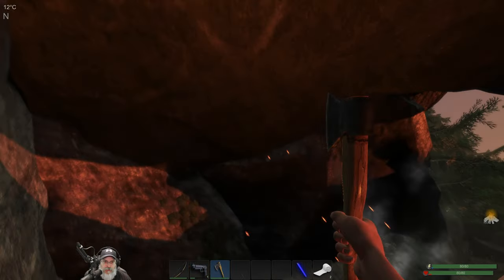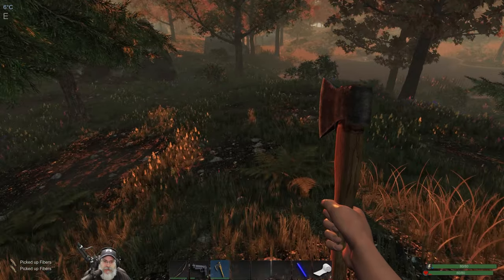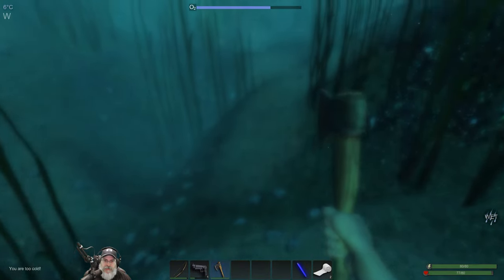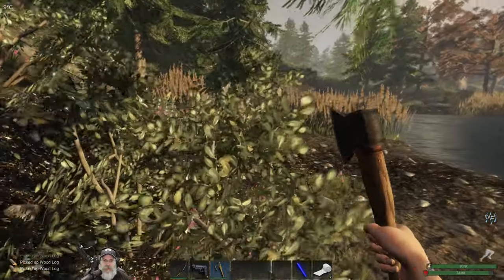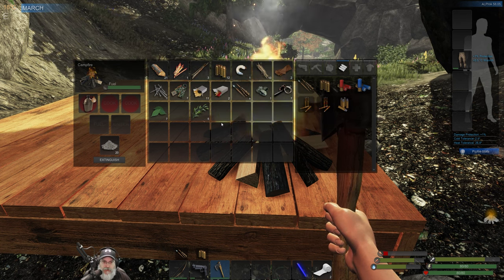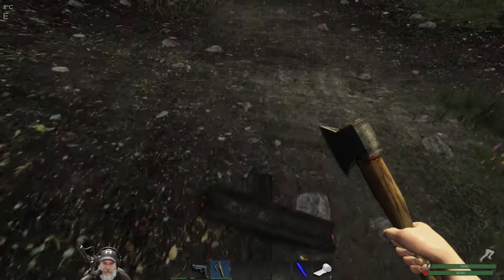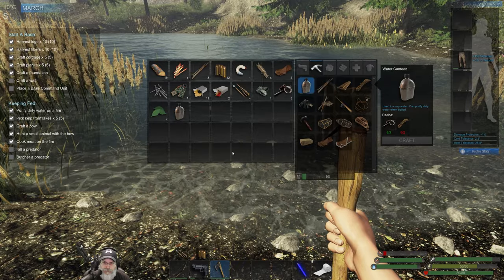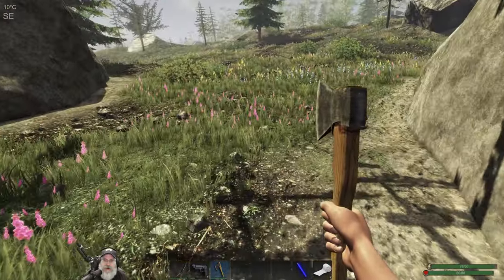Subsistence Alpha 58 Let's Play | E2 Caught Out at Night!